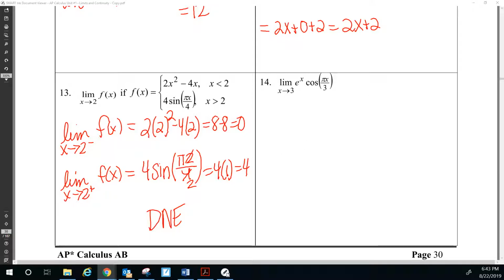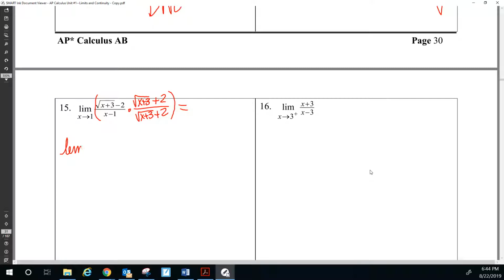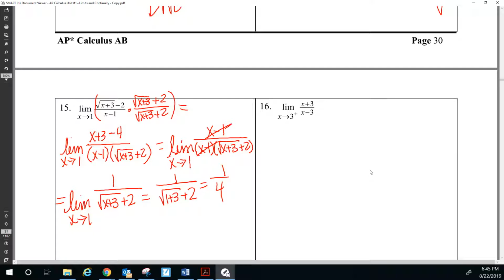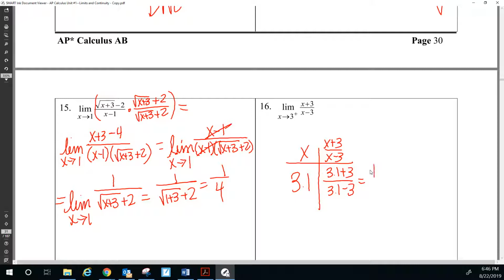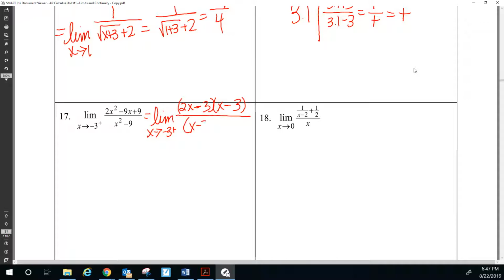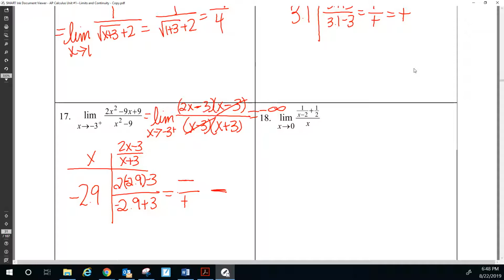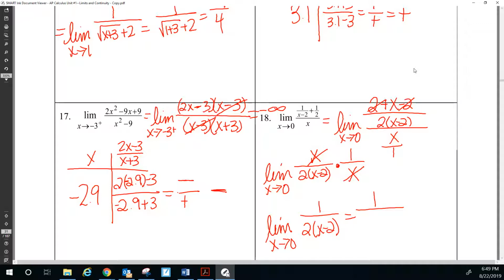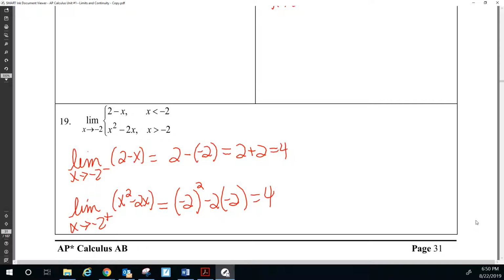PHS AP Calculus AB 8.19.19 Classwork #13-19